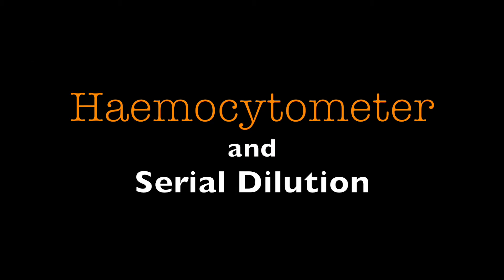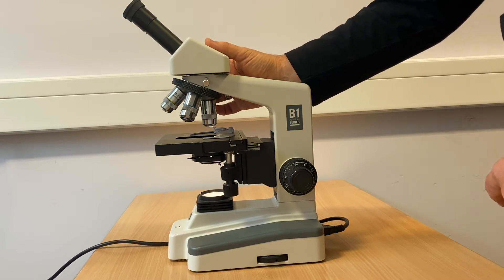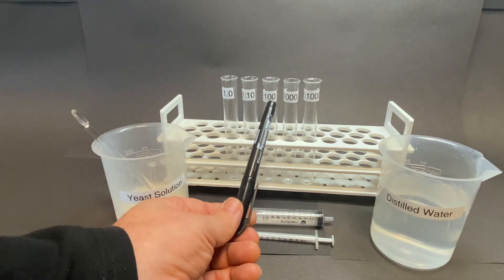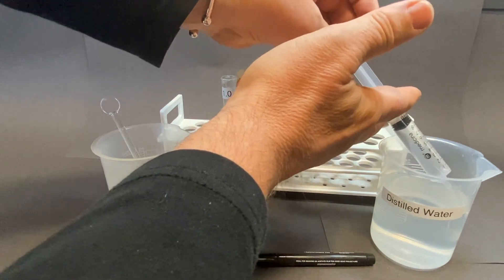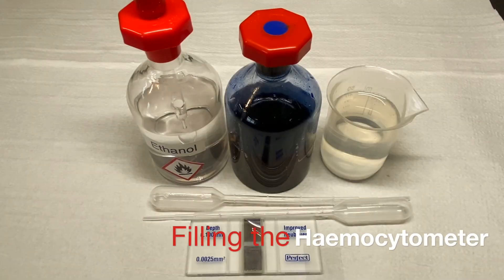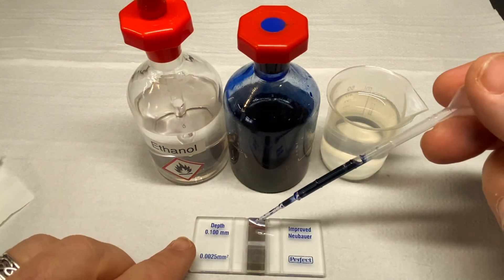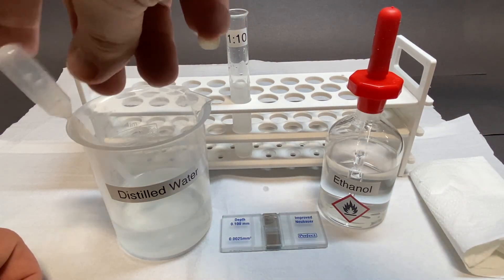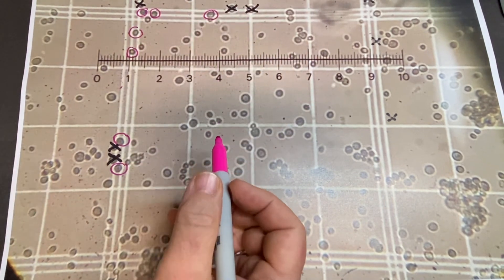Haemocytometer and Serial Dilution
How to use a Haemocytometer, making counts and analysing slide data. Basic serial dilution technique and a beginners guide to the Motic B1 microscope.